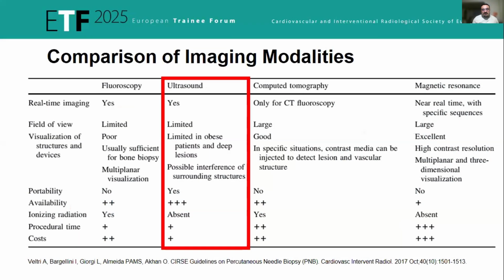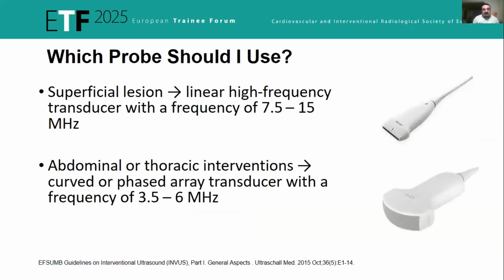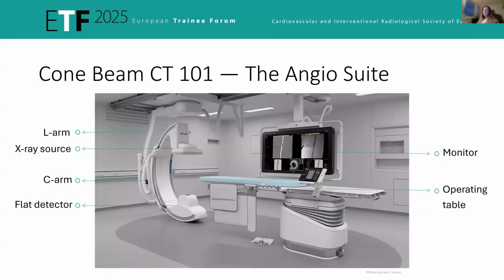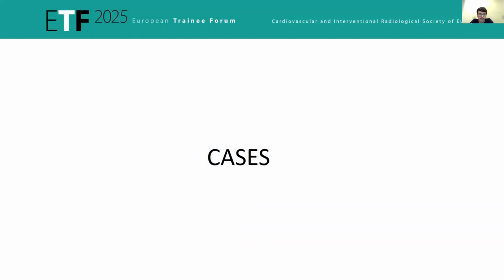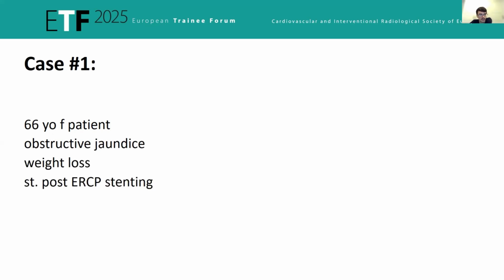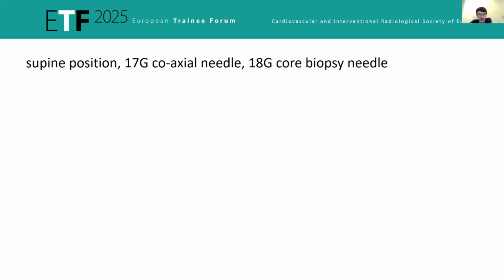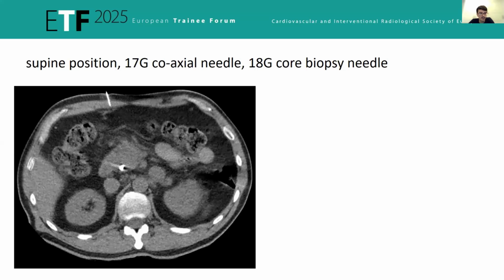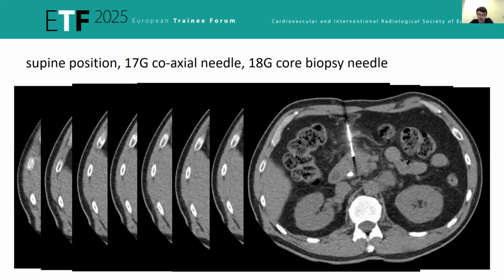ETF 2025 Webinar: Image guidance: A practical guide & clinical cases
In this webinar, an international panel of speakers showed how to use image guidance to deal with various clinical cases, presenting on ultrasound, CT, and CBCT, with examples from their daily practice.